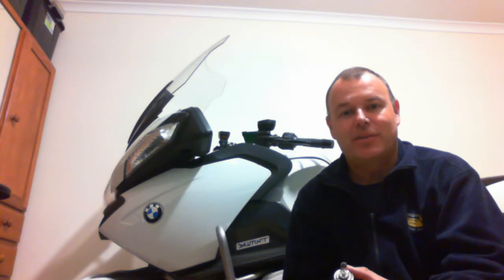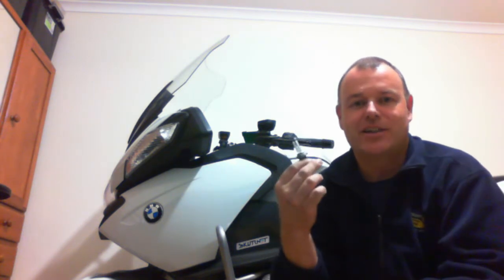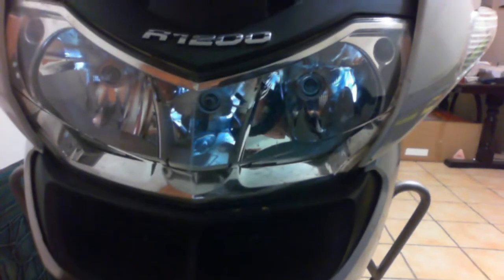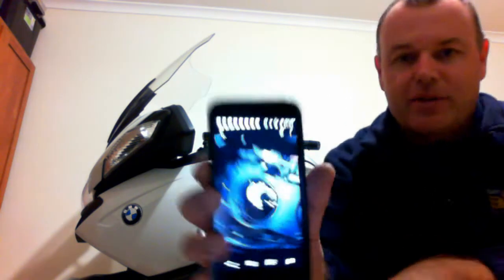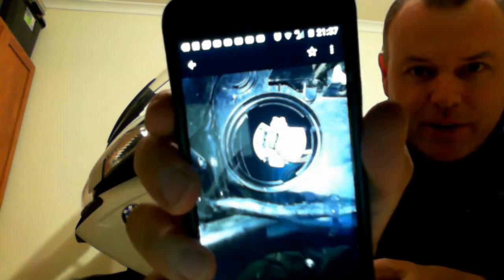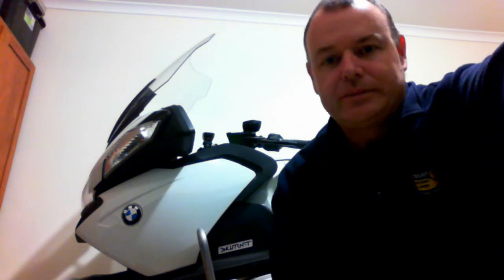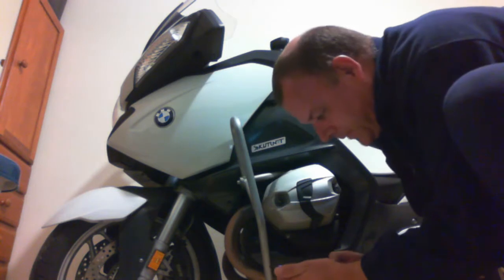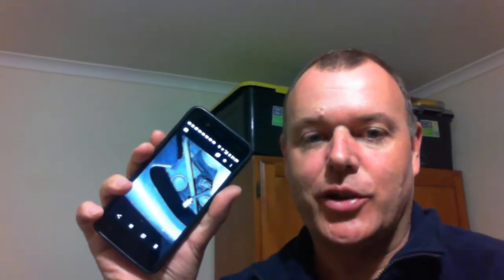All Things BMW Boxer: Seeing Those Hard To See Places..Globe Replacement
Using your phone camera for those hard to see places ,  to confirm correct fitment of parts, especially changing headlight globes on an R1200RT